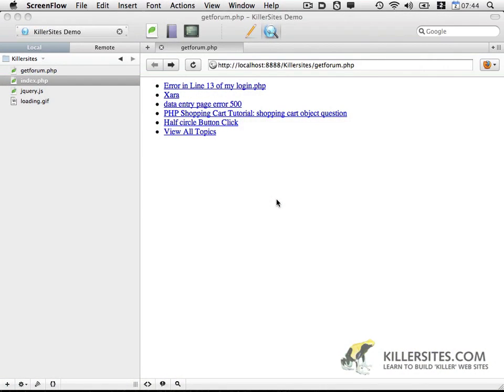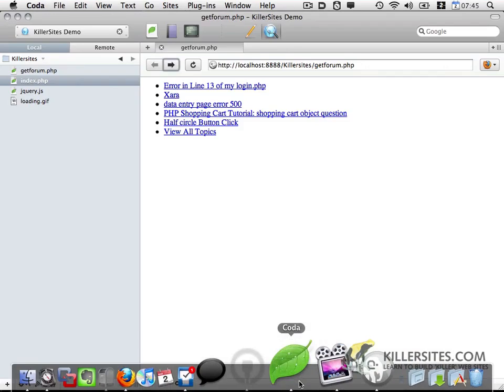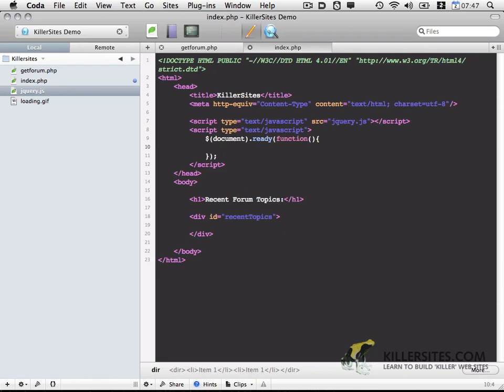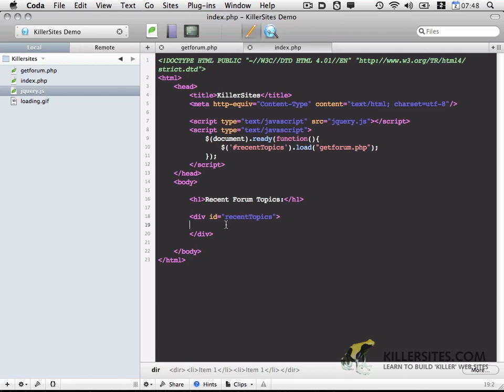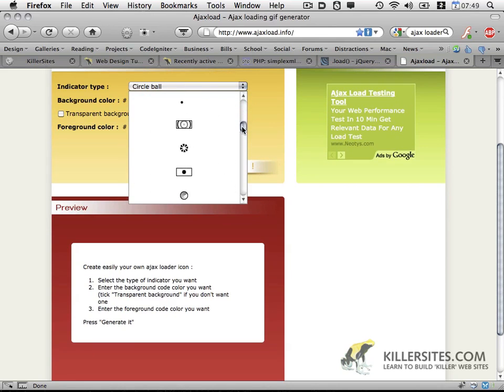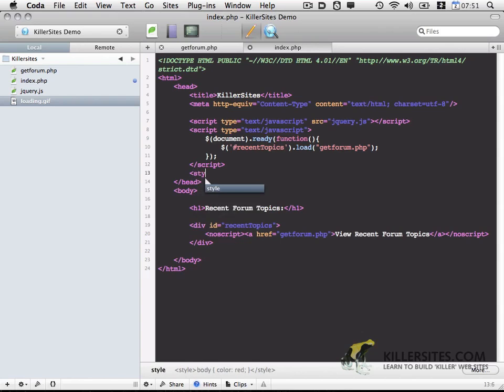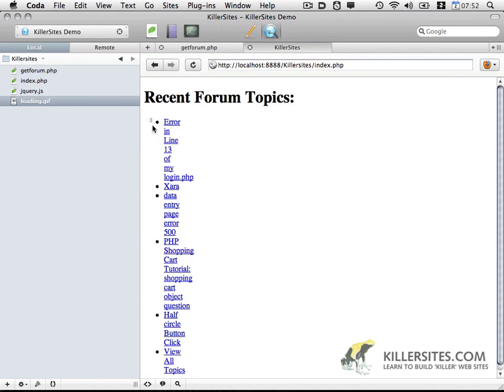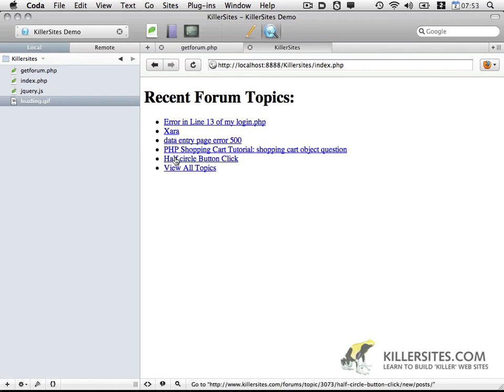Use PHP, jQuery and AJAX to Load XML Data Part 2